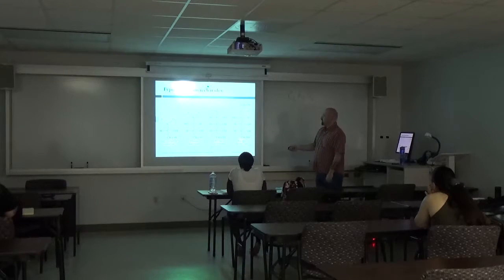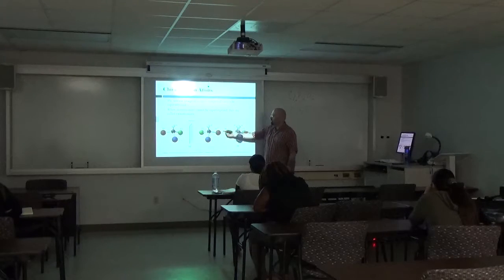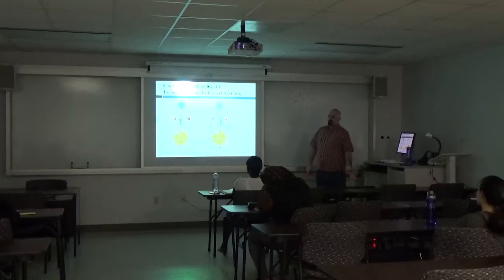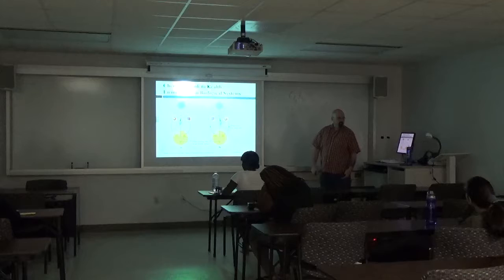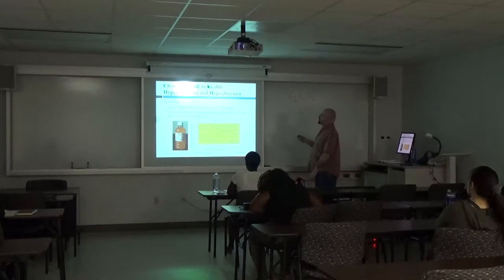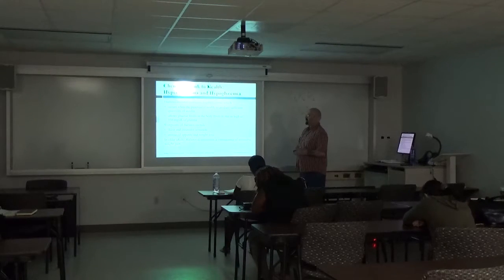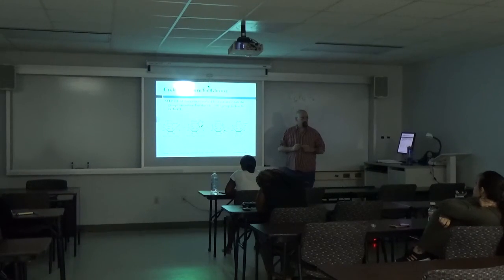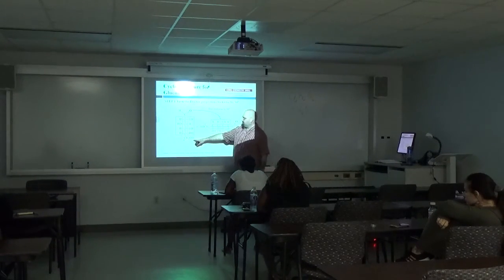Chem 109 Early Summer 2018 - Lecture11a